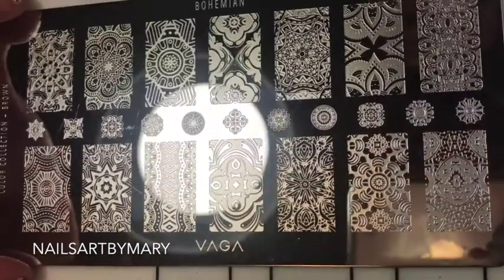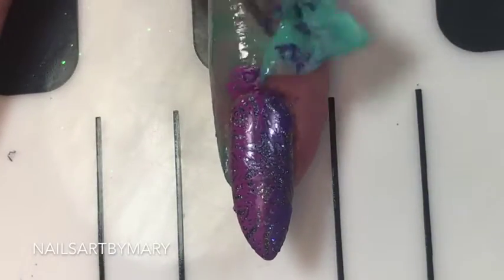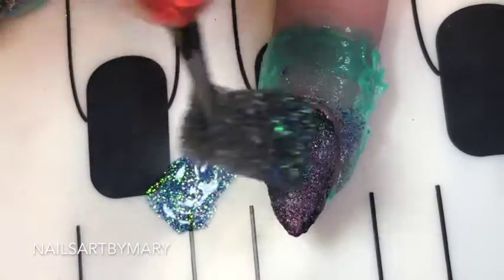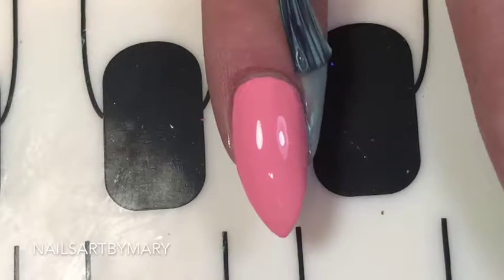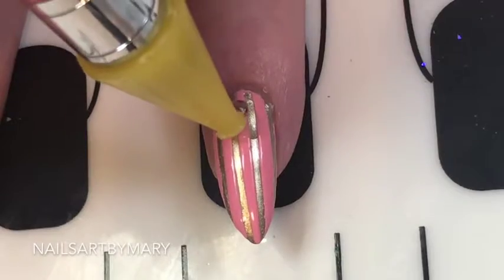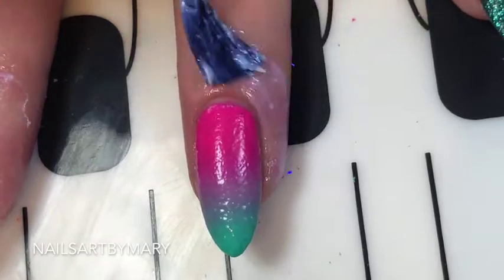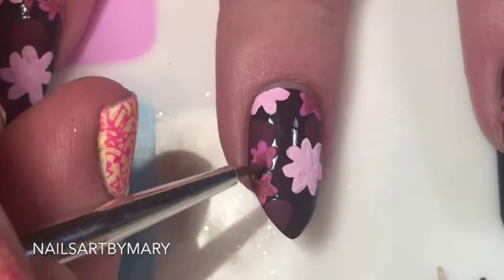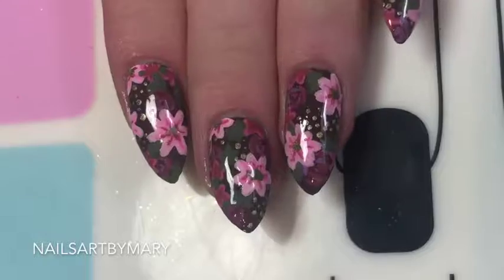5 Cute Nail Designs!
5 nail art designs using products sent by VAGA! Be sure to check them out!

VAGA's Amazon